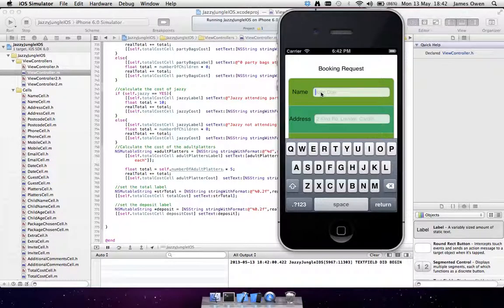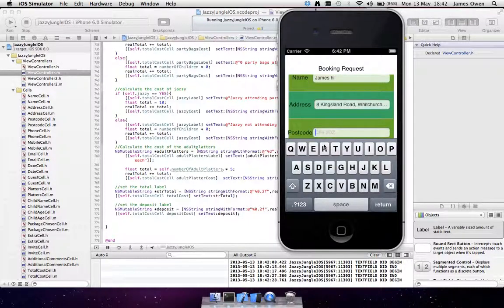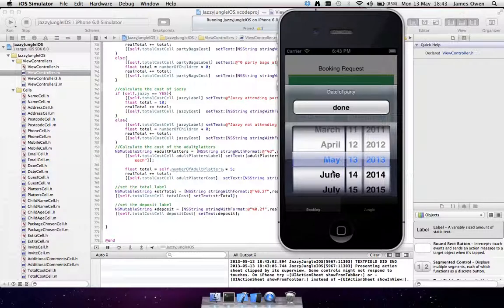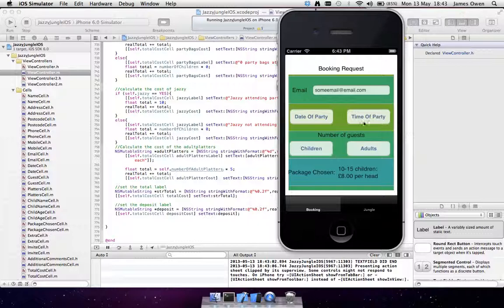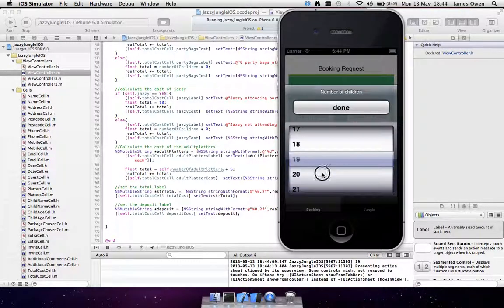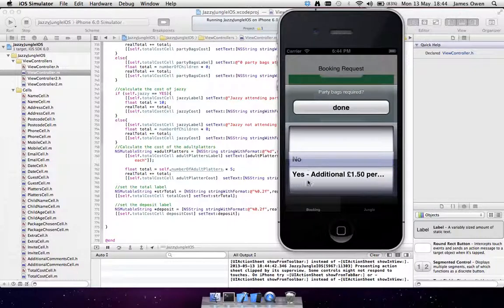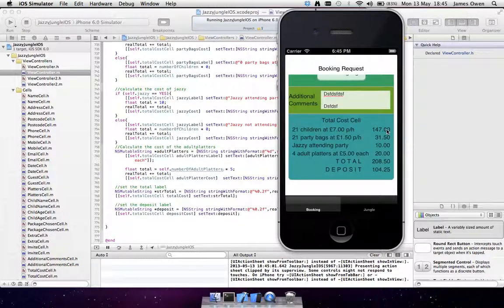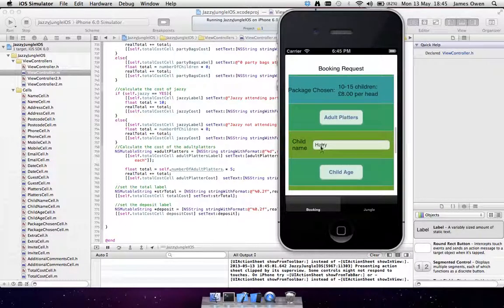Screen Recording 11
bug fixes and booking form work